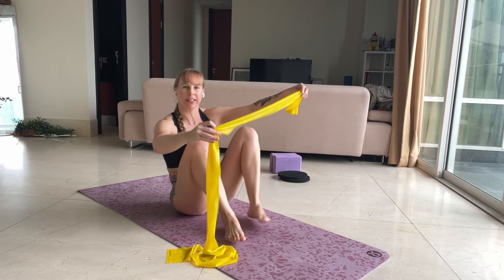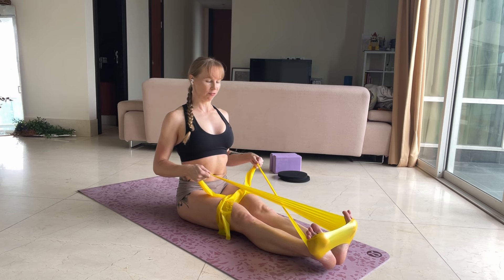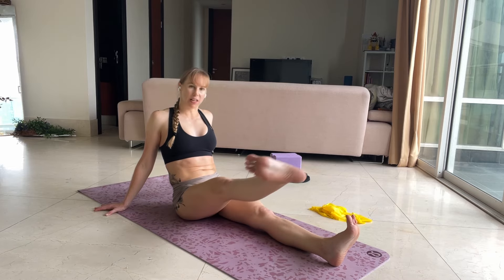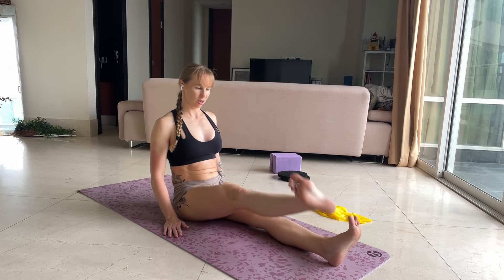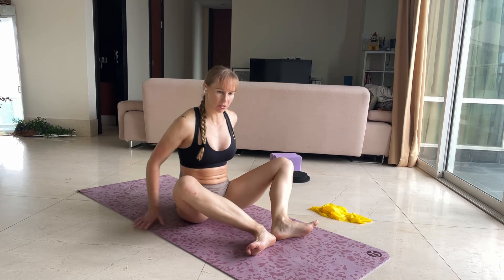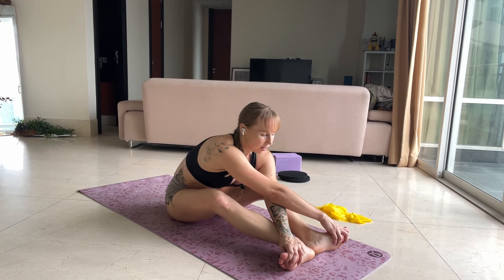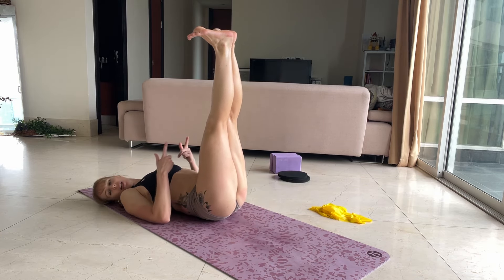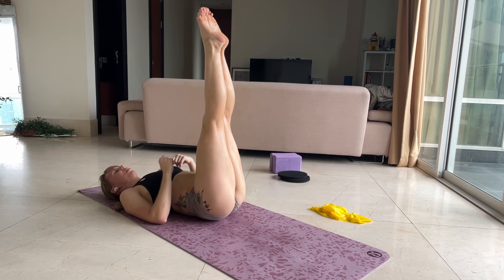Inner thigh strength and turnout flexibility part 2 of 2